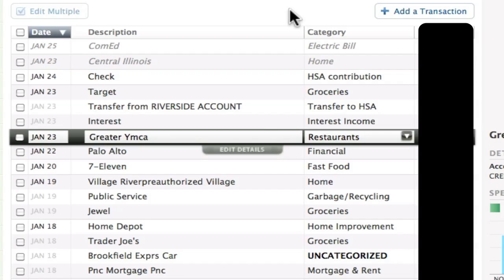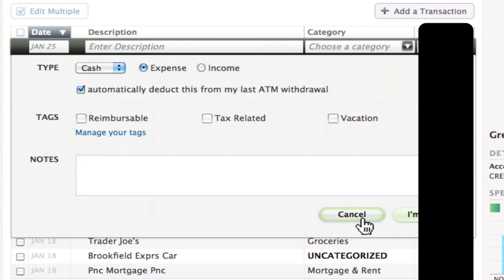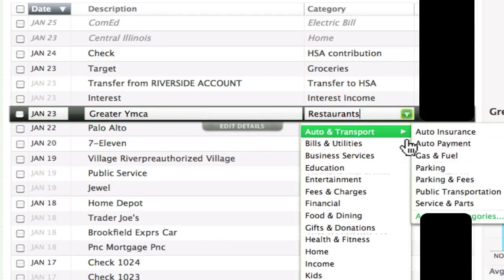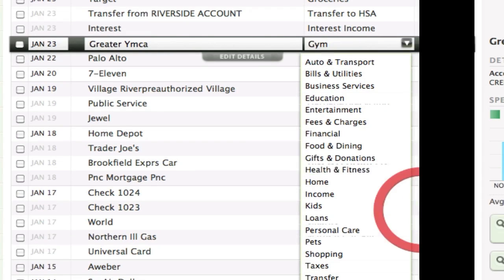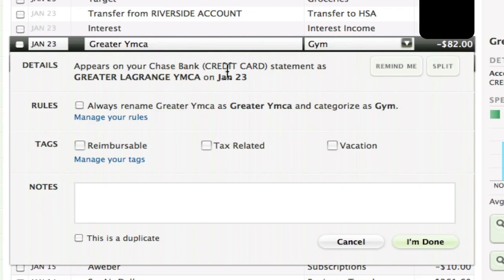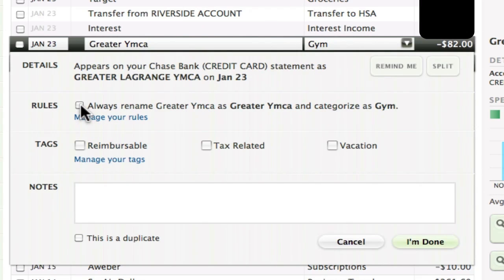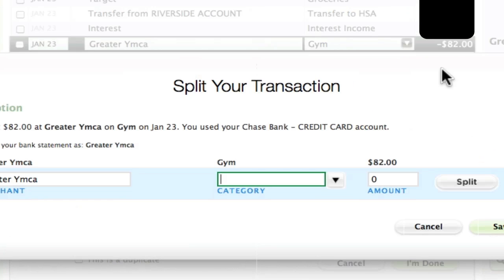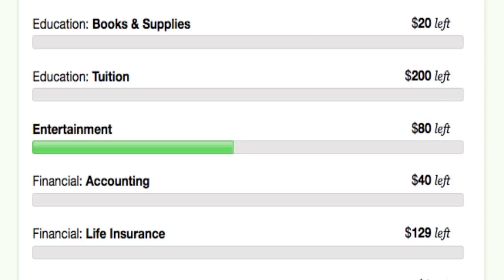Using Mint.com to MANAGE Money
Third in a series of videos from Matt Bell of about using the popular online budget tool Mint.com. This one shows how to truly MANAGE money with Mint.